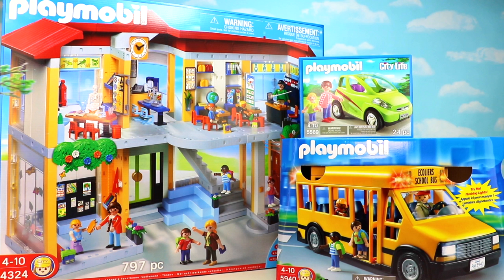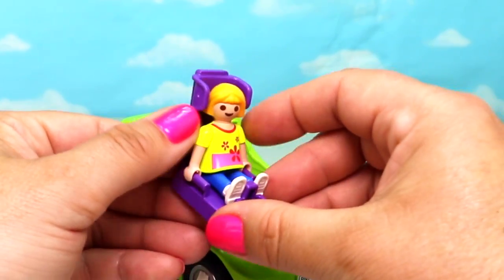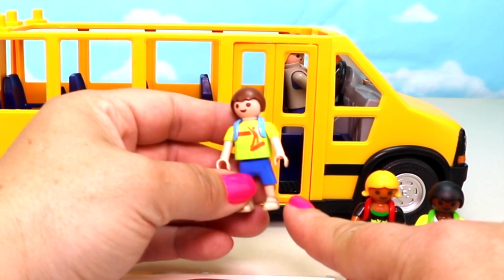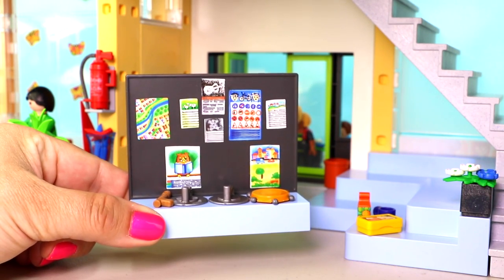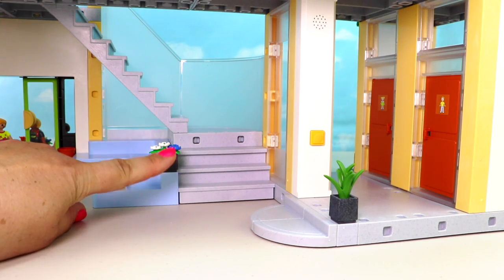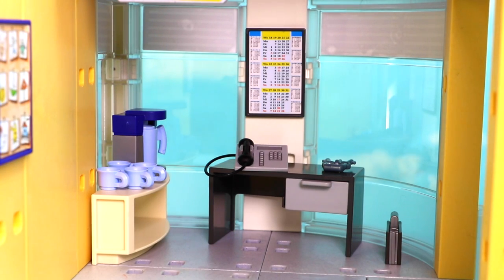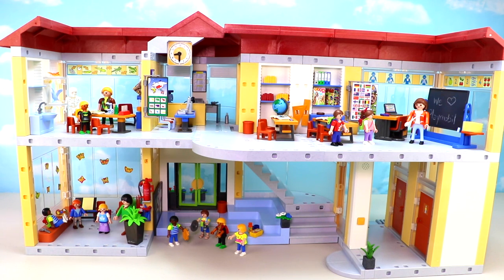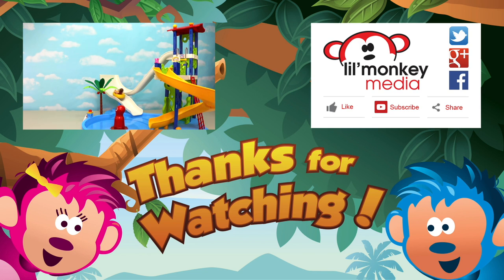Playmobil City Life! Large Furnished School, School Bus and City Car!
Join us for a Playmobil City Life review!  We have the large school, school bus and city car!

PLAYMOBIL SETS:
-Large Furnished School (4324)
-City Car (5569)
-School Bus with Flashing Lights (5940)